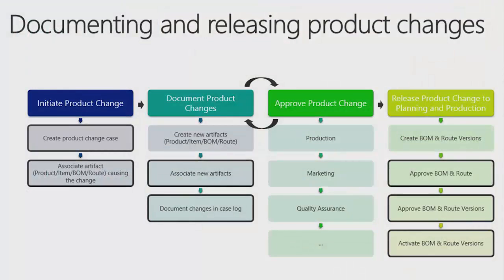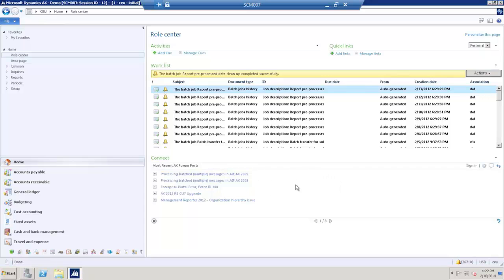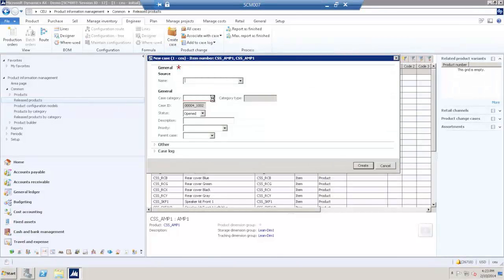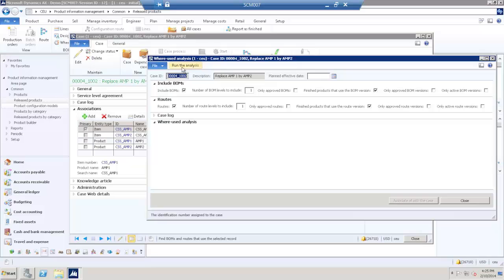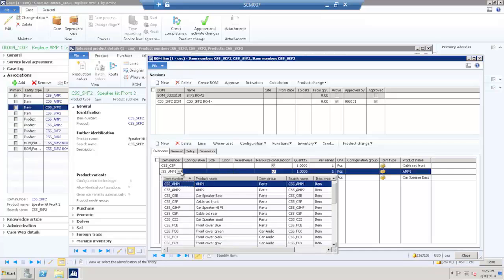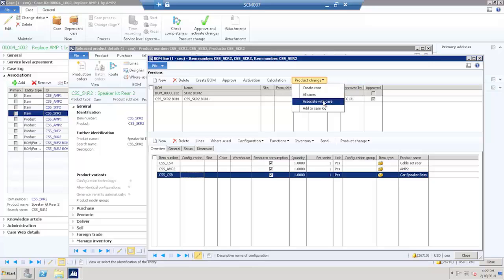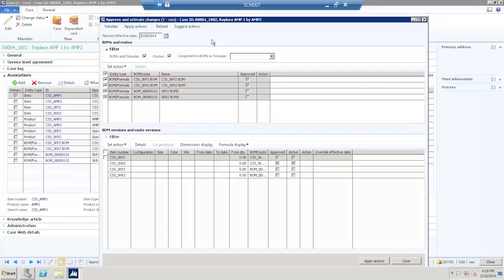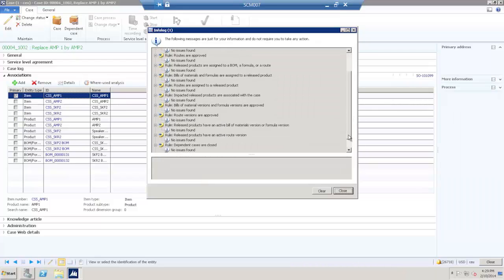Dynamics AX 2012 R3 Product Change Management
The new Product Change Management functionality is used in a situation where a component that is used for production must be replaced by another component. A replacement can be necessary, for example, when a vendor discontinues a component or a customer requires a similar item to the original.

A typical scenario would allow users the ability to:
• Effectively track changes to items based on user decisions,
• Associate "artifacts" such as other products, other items, BOMs, and routing decisions in order to make for easy visibility into why changes were made,
• Manage the entire product change approval process ,